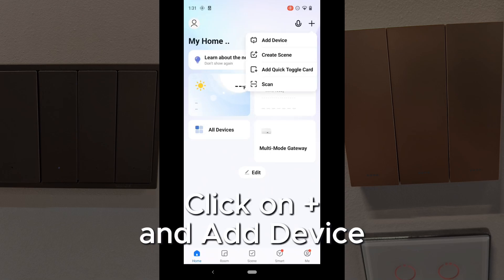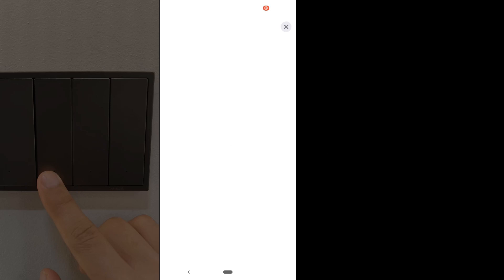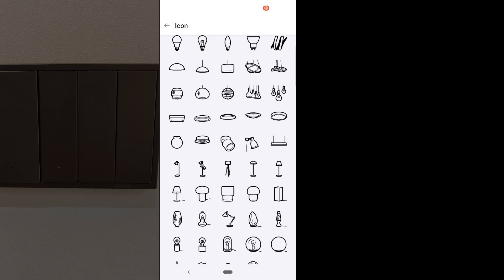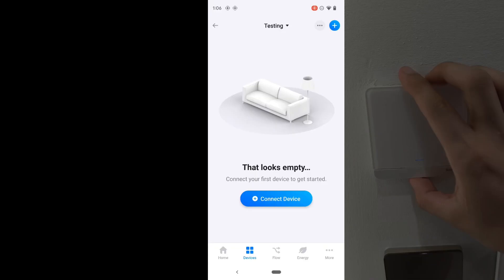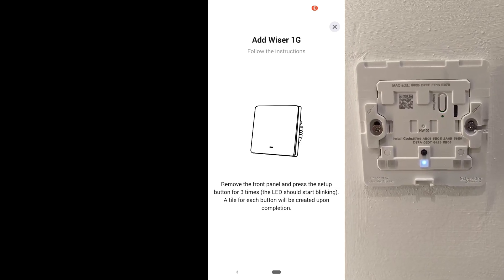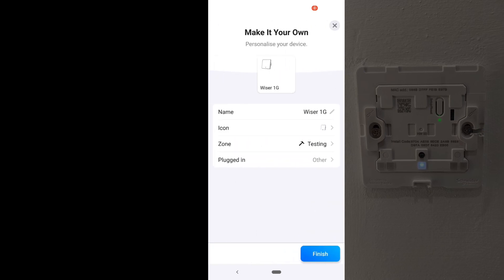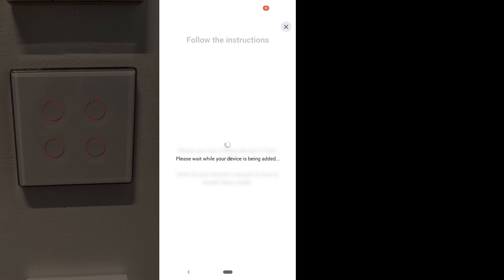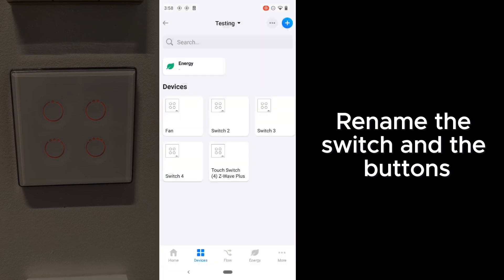Smart Switch Pairing Made Easy : Tuya, Simon, Schneider Wiser and MCOHome to Tuya Hub or Homey Pro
Are you trying to pair your smart switches to your smart home system?
In this video, I’ll guide you through how to pair Tuya Zigbee switches to a Tuya Gateway, and how to connect Simon Smart, Schneider Wiser, and MCOHome Z-Wave switches to the Homey Pro hub.

Whether you're setting up your smart home for the first time or replacing a faulty switch after a few years, this tutorial will walk you through everything step-by-step.

I made this guide for my clients and anyone who wants to maintain or expand their smart home without needing a technician.

💡 What’s covered in this video:

Tuya Zigbee Switches → Tuya Gateway (Smart Life App)

Simon Smart Switches → Homey Pro

Schneider Wiser Switches → Homey Pro

MCOHome Z-Wave Switches → Homey Pro

📌 Timestamps below to skip to your switch brand.

Timestamps:
00:00 – Intro
00:51 – Tuya Zigbee Switch Pairing
01:30 – Simon Smart Switch Pairing
03:50 – Schneider Wiser Switch Pairing
06:10 – MCOHome Z-Wave Switch Pairing
08:20 – Conclude

👍 Like if it helped
💬 Comment if you need help